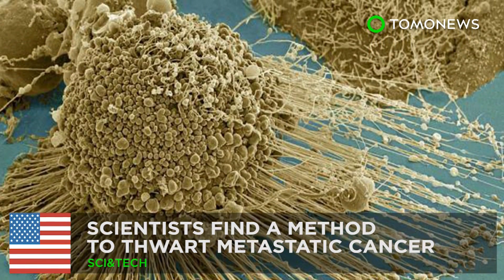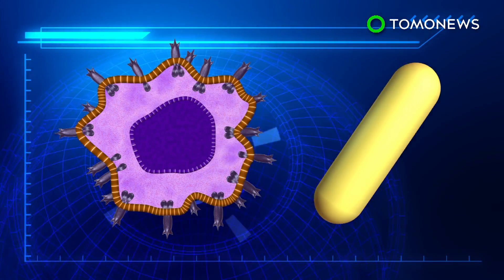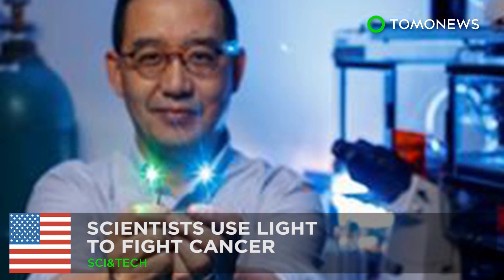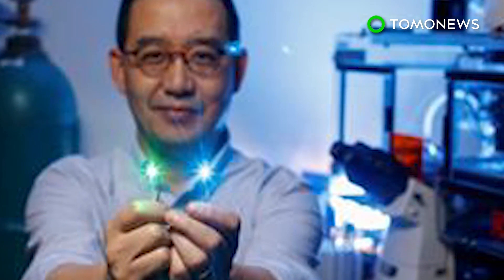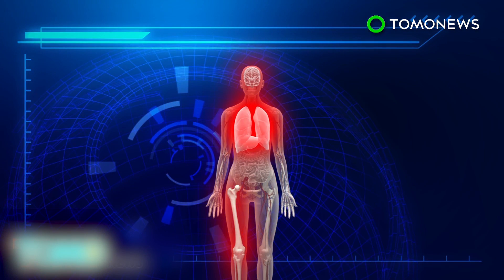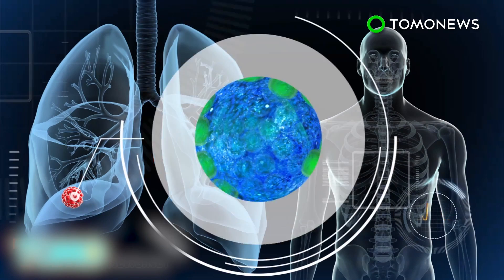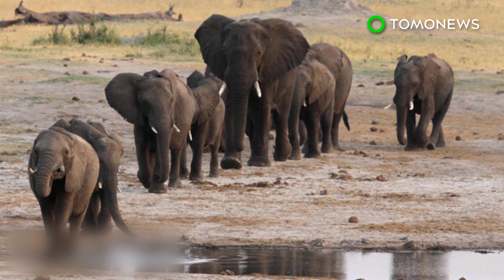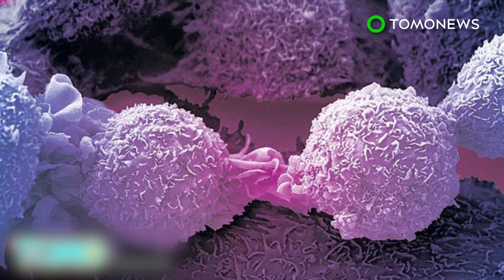Cancer metastasis can be thwarted by gold nanorods that breaks the legs of the cells - TomoNews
ATLANTA — A research team led by the Georgia Institute of Technology has developed a new treatment that can potentially stop cancer cells from migrating inside the human body.

Cells contain cytoskeletons to give them their shape and to carry out functions such as division and movement. The cytoskeletons produce protrusions called filopodia, which extends from fibers inside the cell known as lamellipodia. The protrusions help cells to shift locations.

Lamellipodia and filopodia are overproduced in malignant cancer cells, enabling them to spread around the body at faster speeds. Cancer kills patients often through the spread of malignant cells, which is known as the metastasis process.

The experimental treatments include attaching nanorods comprised of a small collection of gold atoms to the integrin of the cells in order to stop the cytoskeleton from overproducing lamellipodia and filopodia. This slows down the migration of malignant cells.

A low-energy laser of near-infrared light is then used on the cells. The light is absorbed by the gold nanorods, which then partially melts cancer cells and damages lamellipodia and filopodia. This can bring the migration of the cancer cells to an halt. If desired, the laser light can be adjusted to kill the cancer cells.

The experimental treatment shows no observable damage to healthy cells, which is an advantage over commonly used chemotherapy. Scientists also did not see recurrence a of the cancer after it was treated.

The research was published in the journal Proceedings of the National Academy of Sciences.